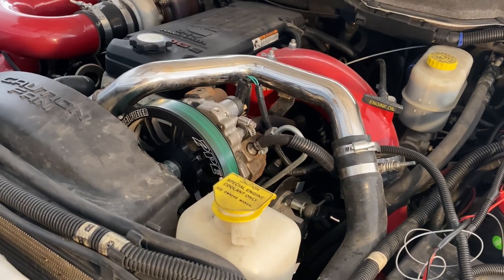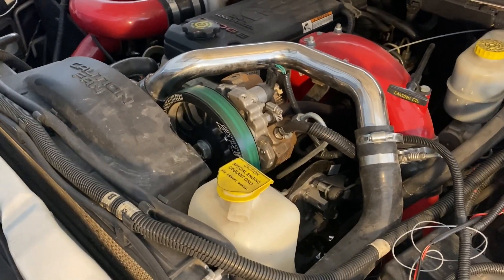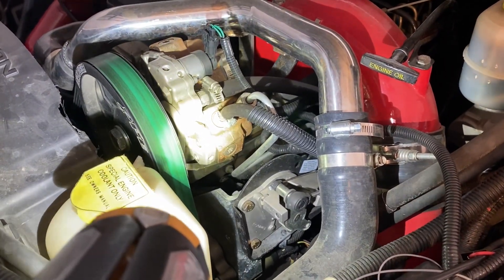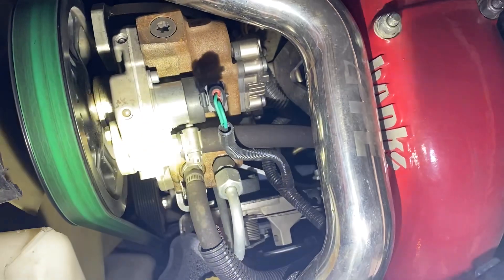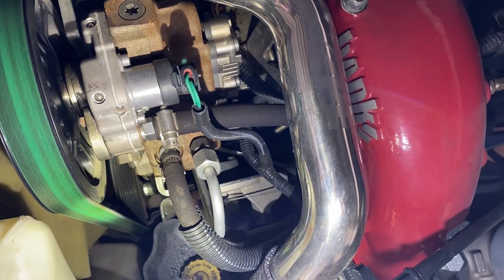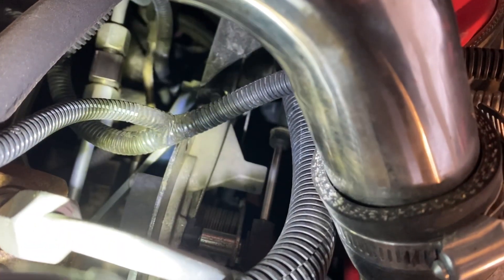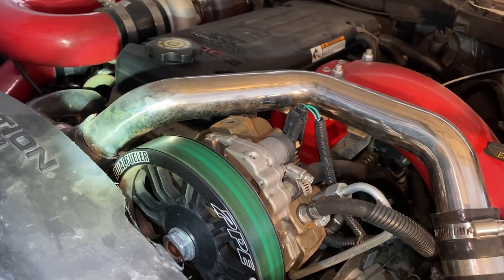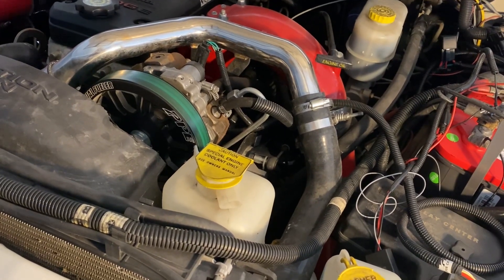Cummins Dual CP3 Kit Review With Installation Tips For A Successful Installation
0:00 Introduction
0:24 Fuel Surging
1:33 *IMPORTANT* CP3 Mounting Bolts
4:21 Threadlocker
5:02 Big Line Kit For 1/2” Fuel Supply Hose
6:15 Fuel Return Line To Fleece Fuel Filter Delete
7:04 Support Bar Modification
8:08 Easy Serpentine Belt Removal
9:06 Minor Coolant Leaks
9:40 Remove Air Horn First
10:12 Summary/Conclusions